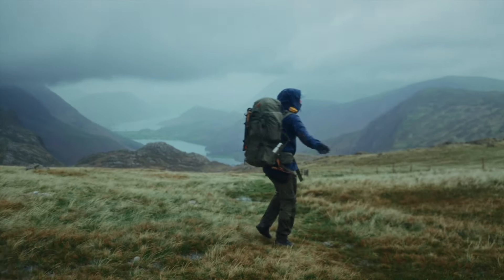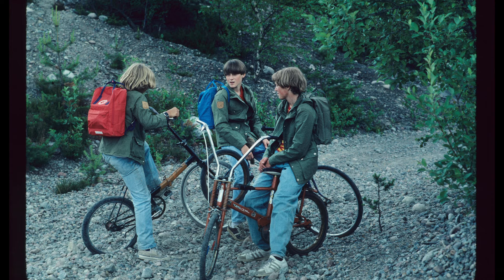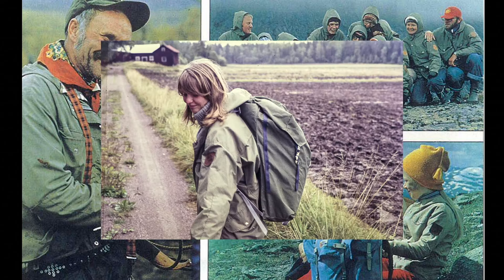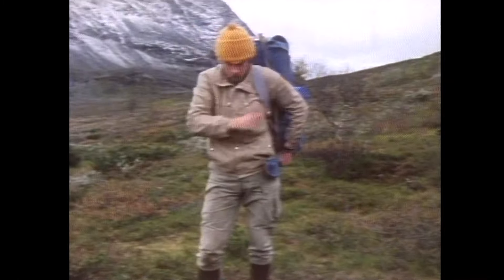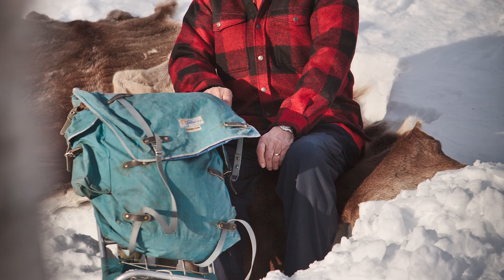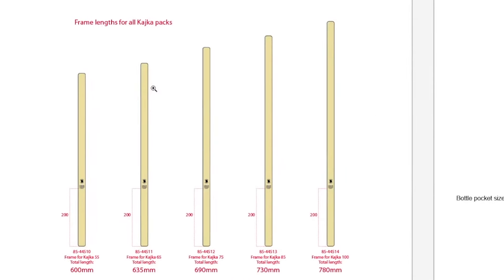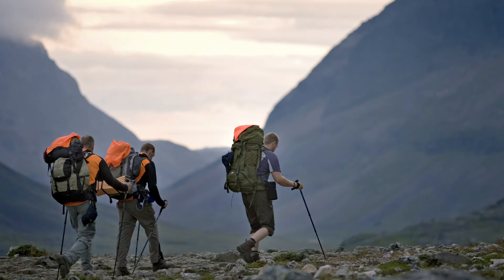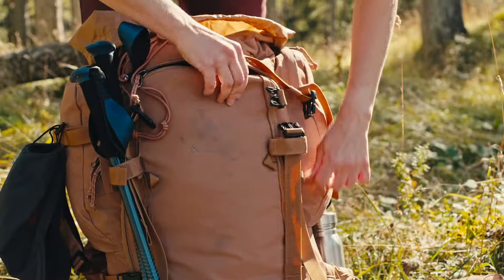Introducing the new Kajka backpack